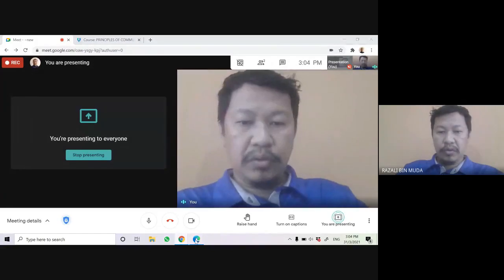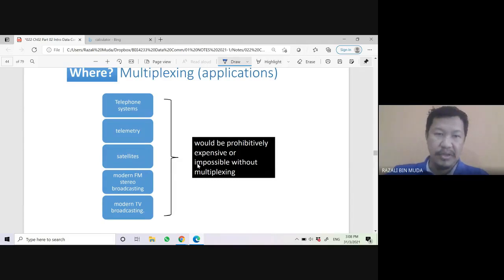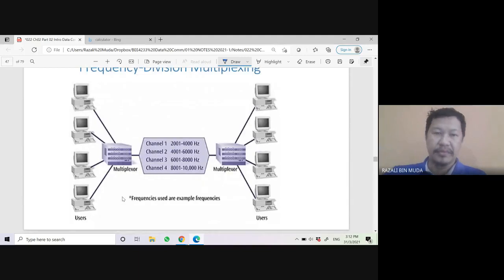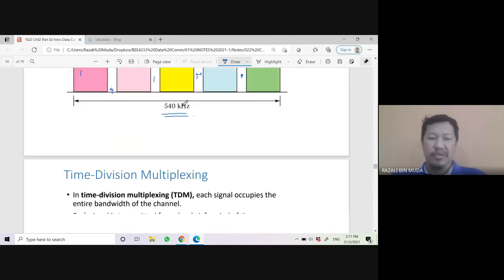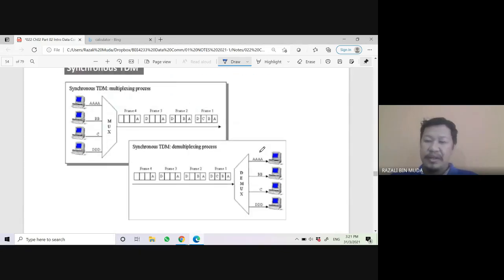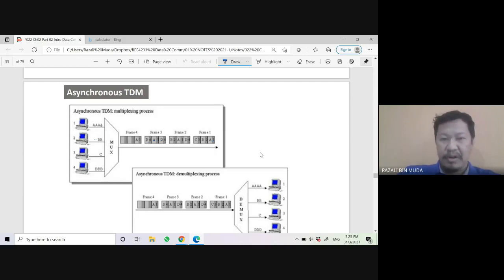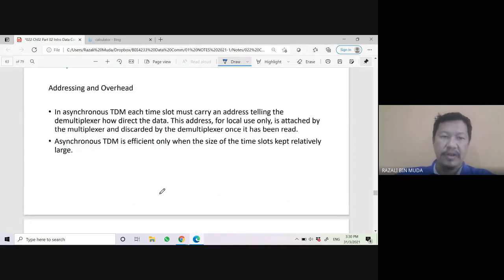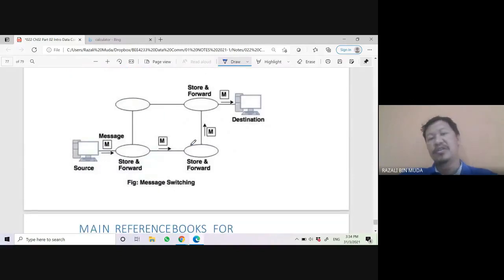026 BEE4233 Data Comm Ch02 Part06 Encode DeCode and Mux Demux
Multiplexing and De multiplexing
Data Switching Principle and Reliability